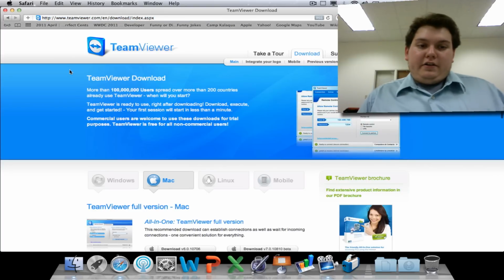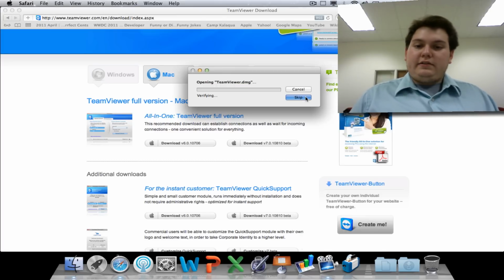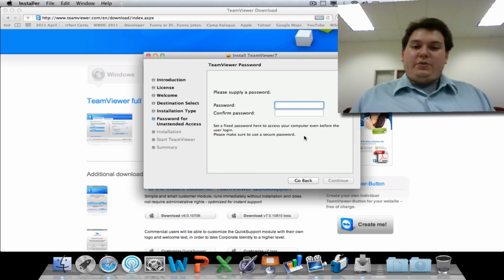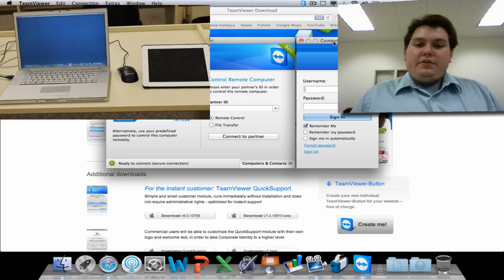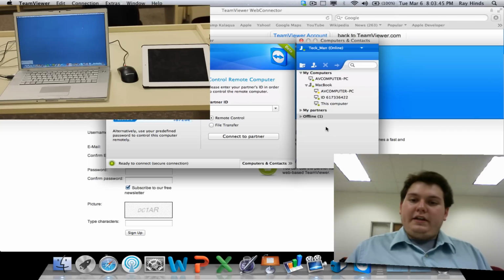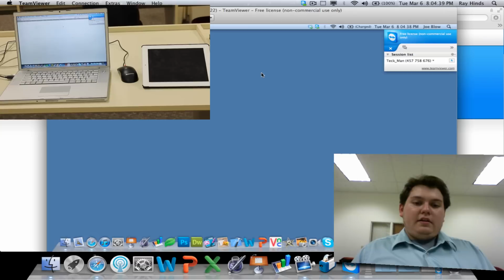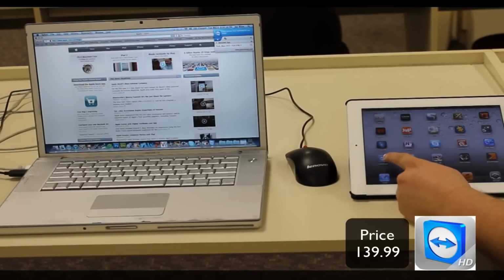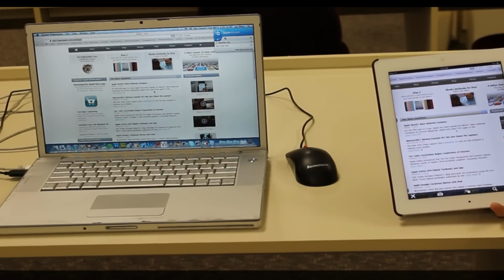How To Use Teamviewer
Today we are going to learn how to use Teamviewer, and how it can help us remotely access our computers from anywhere in the world!